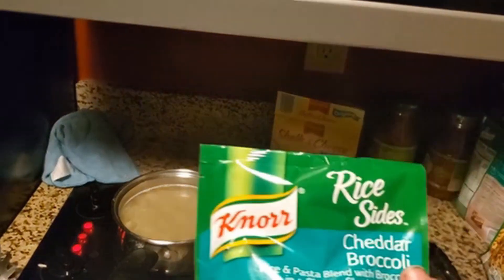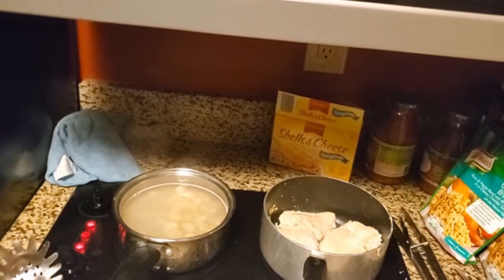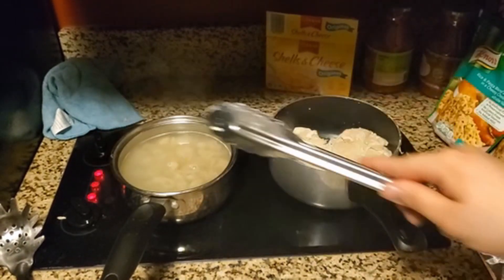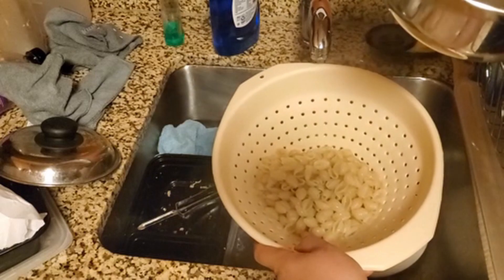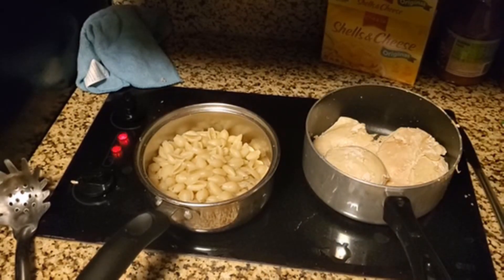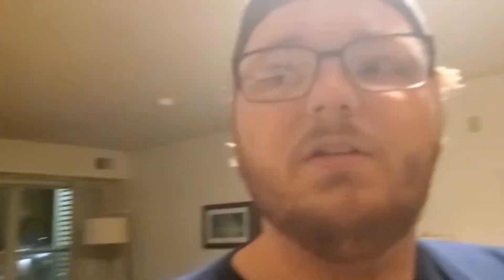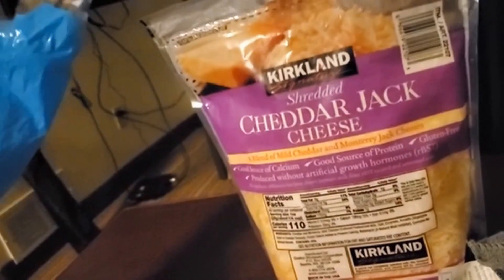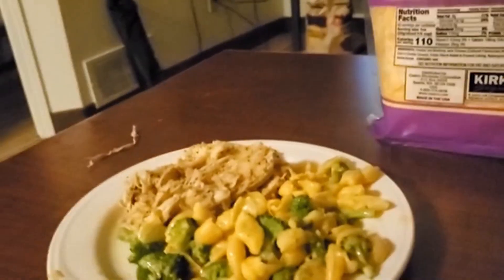How to make Taco seasoned Chicken {Very Delicious!}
I made Taco season chicken. In order to make this, you have to cook the chicken and then put the seasoning on it. On the side, I made Mac and Cheese with Brocolli. All of this was inexpensive, and really fun making this dish.